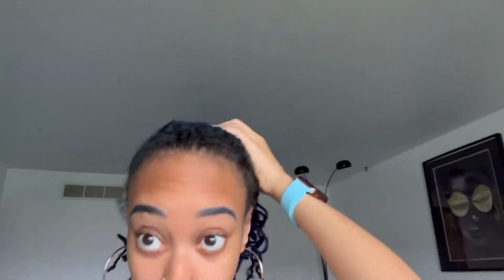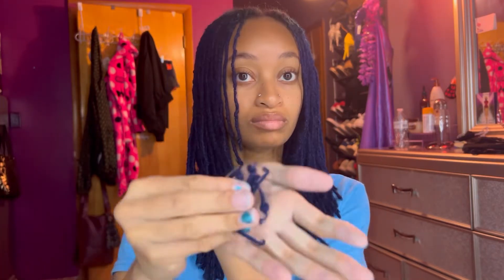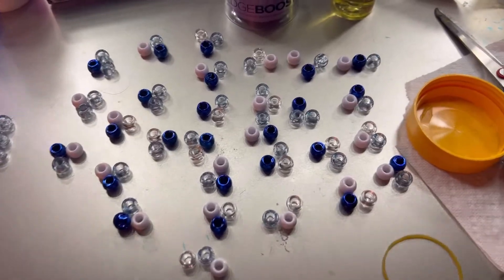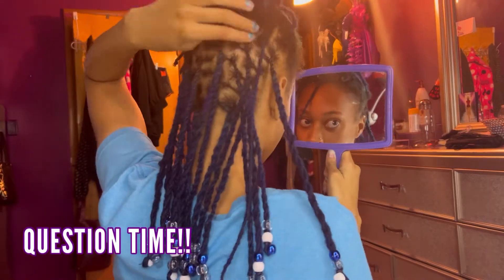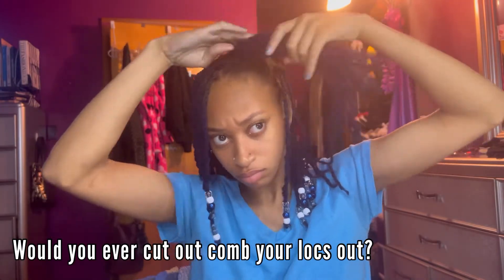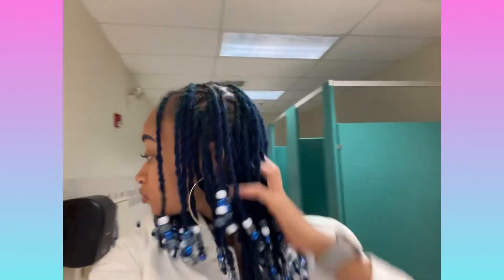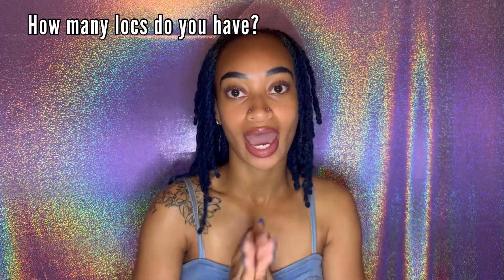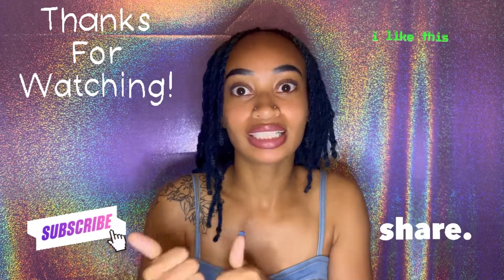Q&A Loc Wash Day and Maintenance + Beads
We are spicing it up a bit and we are doing our hair today! Come watch How I take care of and transform my locs and all these cute trendy Beads to my hair. Also, I am hosting a Q&A in this video full of questions about my locs! If you have any other questions, please leave them in the comments below!